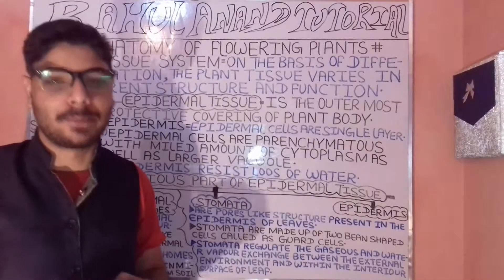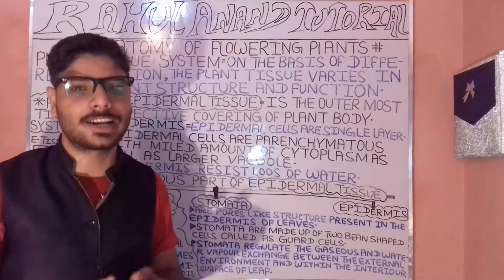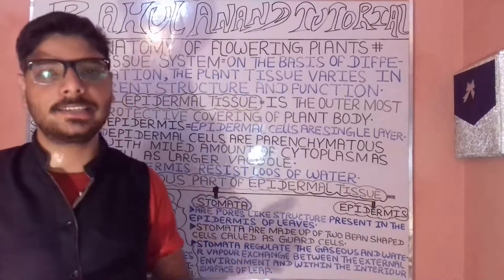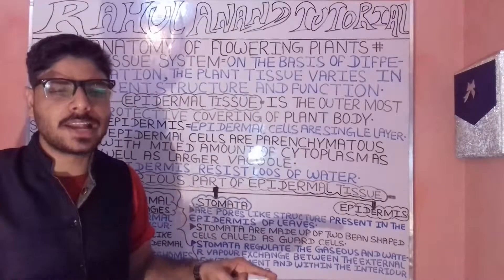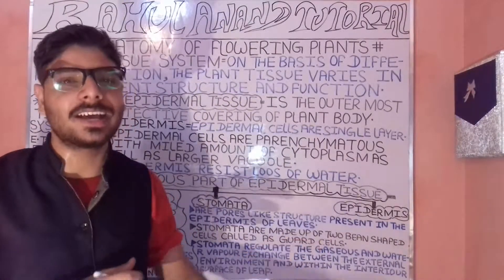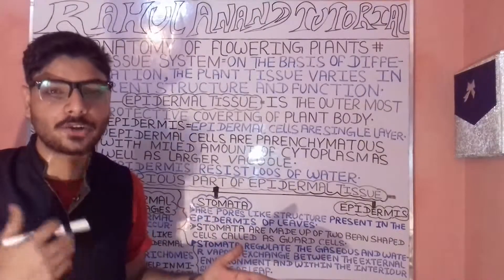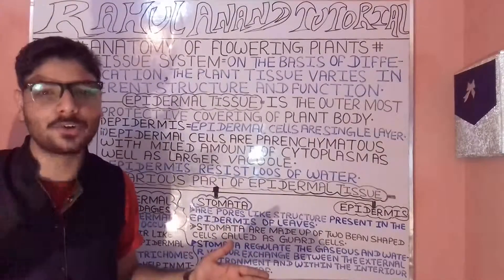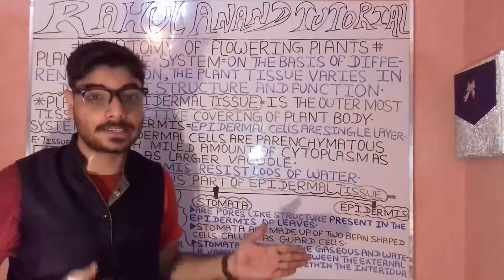Plant Tissue System|Anatomy Of Flowering Plants |Aiims;Neet;Rahul Anand Biology Tutorial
""""""""ANATOMY OF FLOWERING PLANTS""""""" ~~~PLANT TISSUE SYSTEM AIIMS ++ NEET ++ UGC BIOLOGY EXAM PREP_____ 1)PLANT TISSUE SYSTEM IS WHAT EXPLANE. 2)PLANT TISSUE SYSTEM IS BEING DIVIDED INTO HOW MANY CATEGORIES EXPLANE. ==A)EPIDERMAL TISSUE IS WHAT EXPLANE. ==B)VARIOUS PARTS OF EPIDERMAL TISSUE IS WHAT EXPLANE. ~~VARIOUS PARTS OF EPIDERMAL TISSUE IS WHAT EXPLANE. ==A)EPIDERMAL APPENDAGES IS WHAT EXPLANE. ==B)STOMATA IS WHAT EXPLANE. ==C)EPIDERMIS IS WHAT EXPLANE. 3)STRUCTURAL DEMONSTRATION OF EPIDERMAL TISSUE IS WHAT EXPLANE.